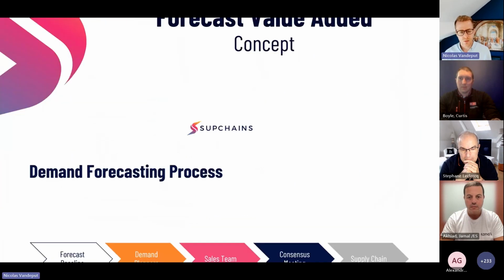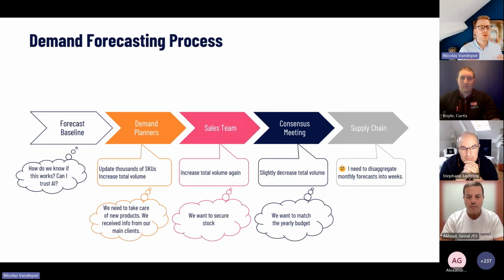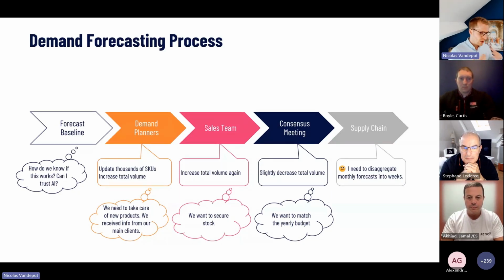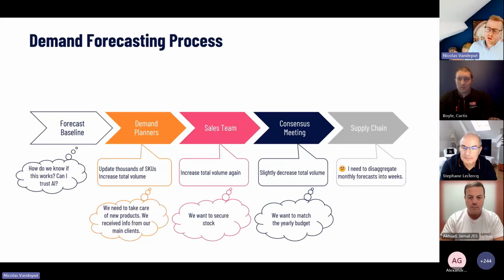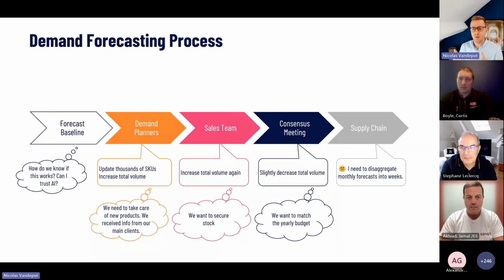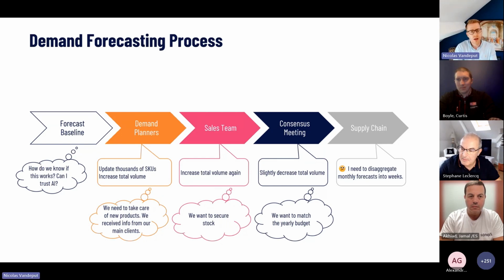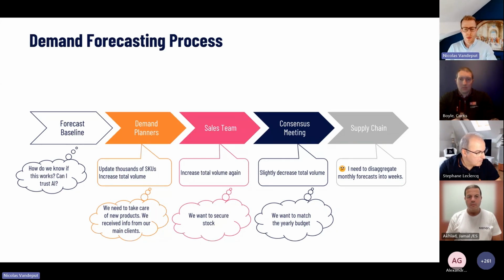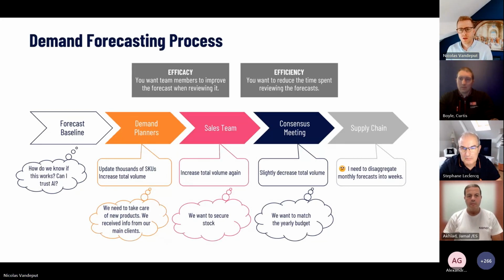Demand Planning Process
In this video, I describe a usual demand planning process with its main pitfalls.

If you want to learn more about demand planning, you can,
- Read my book on the best practices for demand planning